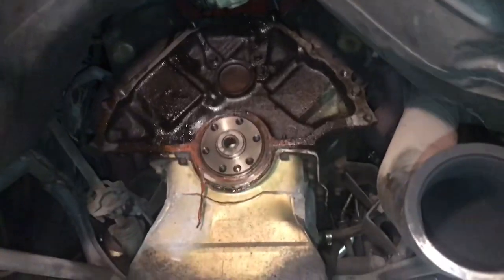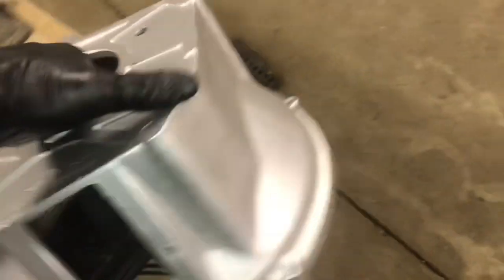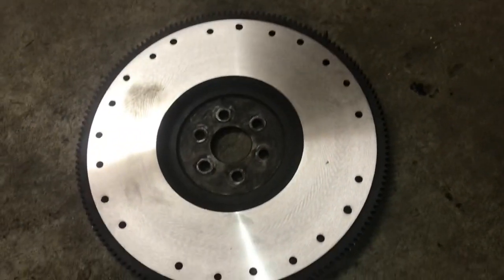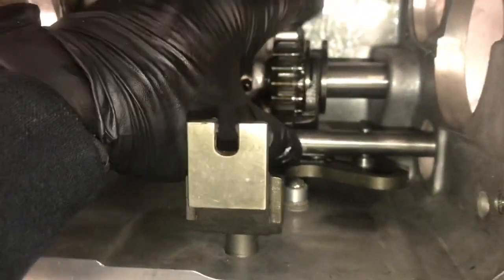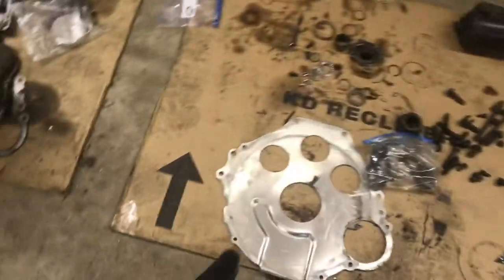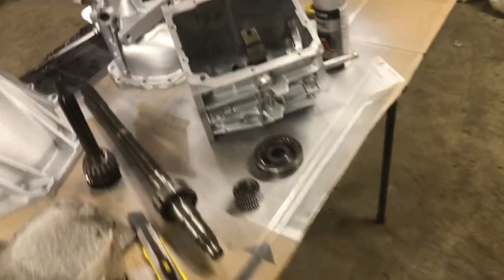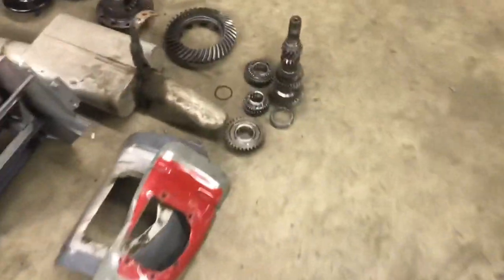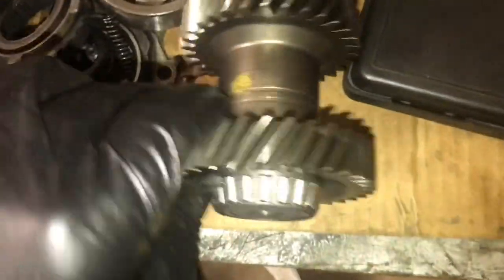WHAT T5 Trans is STRONGER!? 2.3 vs. 5.0 Differences. Lets take a look inside! Fox Body Mustang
THis video is a video I have been wanting to do for a long time. THis video is basically an intro and lesson on the differences between a 2.3 and a 5.0 trans. I have seen people use 2.3 T5's in mustangs for years putting them behind a 5.0 or whatever engine. V8. I attempt to show you the differences between them internally. We all know one is stronger than the other but can you make a stronger one? Yes.